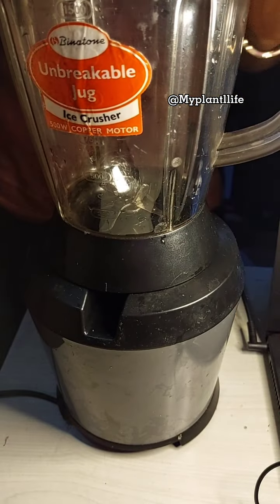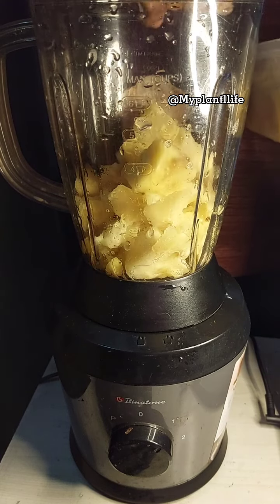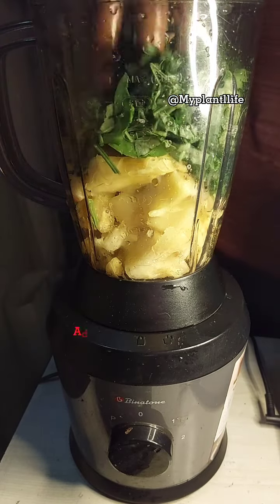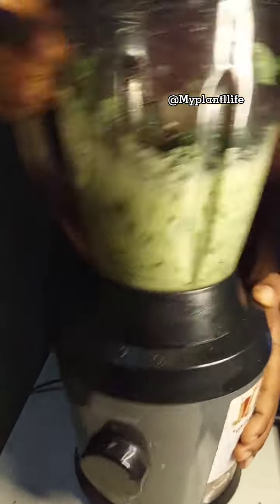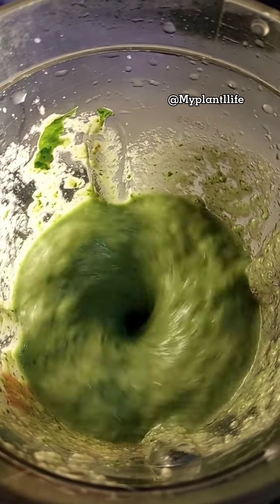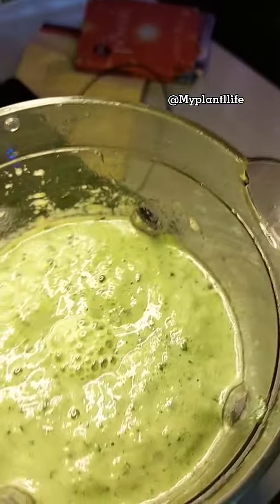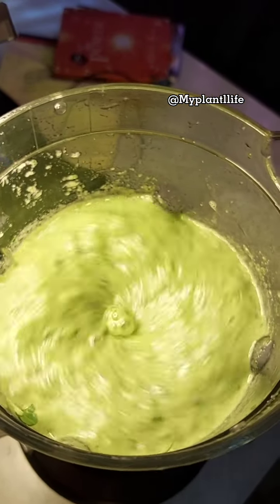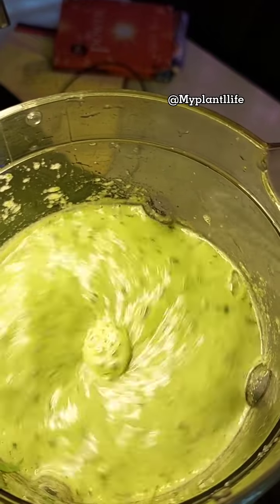How i made this delicious healthy green juice using vegetables harvested from my home garden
i made the most delicious green juice you'd ever taste using vegetables grown in my home garden.
with all the health benefits also stated in the video you'd see why this green juice is amazing to add to your daily diet.
Growing these vegetables at home is such a blessing because you can go right into the garden and get it whenever you want.